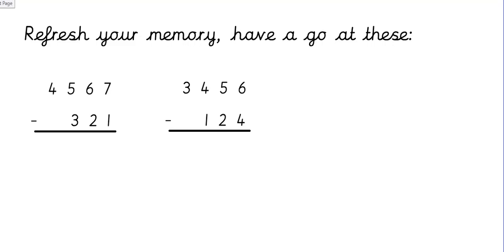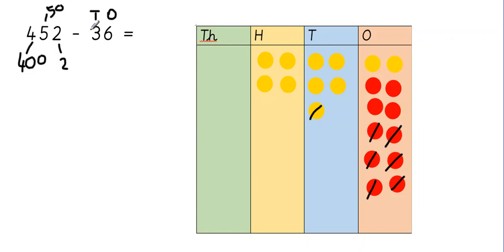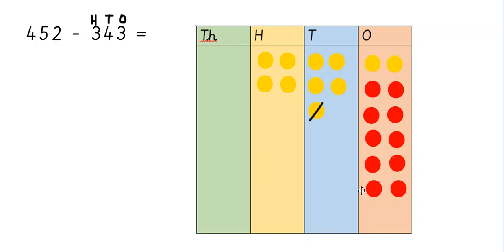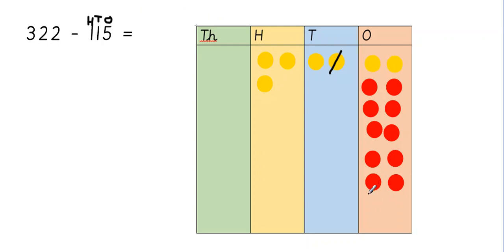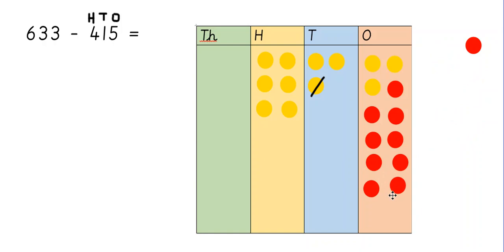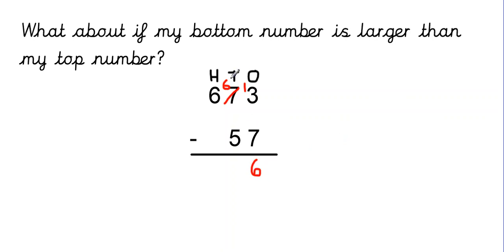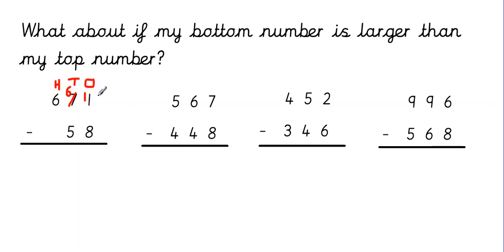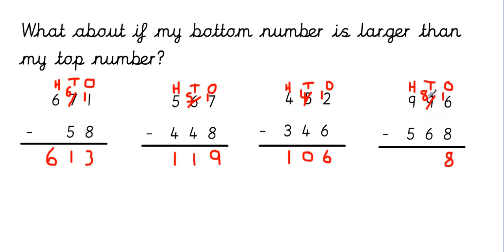Oxford- Miss McFarlane's group subtraction 2